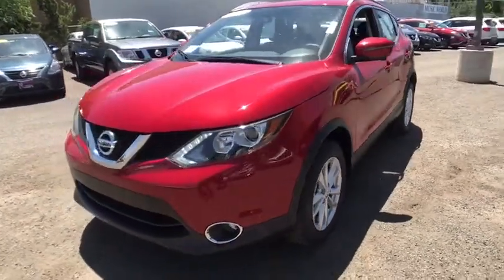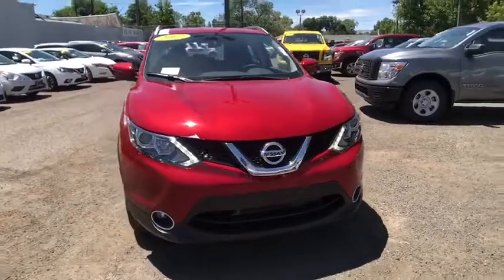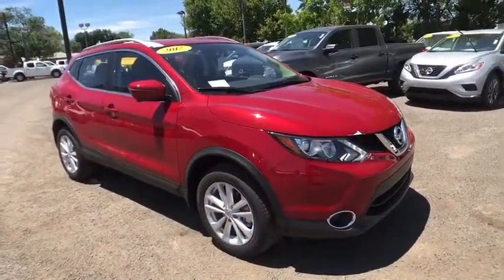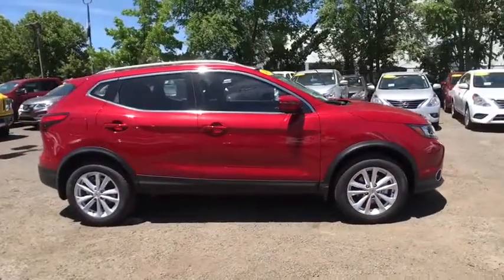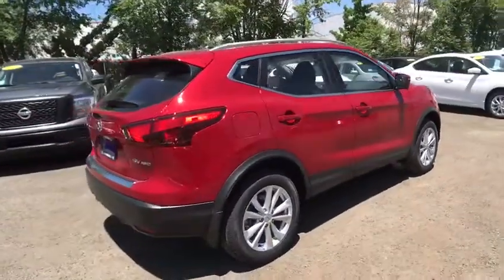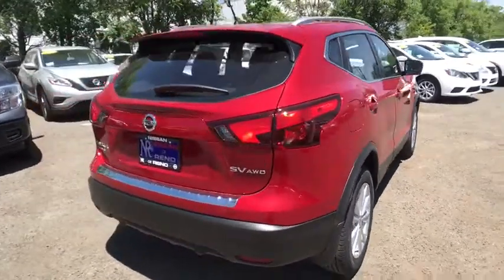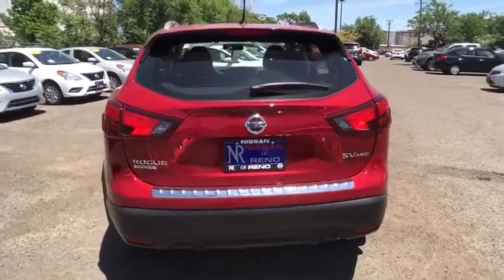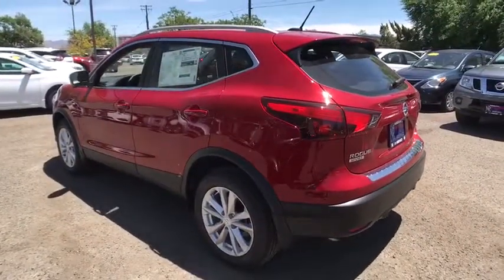2017 Nissan Rogue Sport Reno, Carson City, Northern Nevada, Roseville, Folsom, NV A5405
2017 Nissan Rogue Sport
2017 Nissan Rogue Sport SV - Stock#: A5405 - VIN#: JN1BJ1CR2HW102191